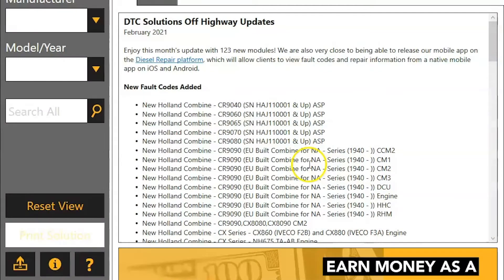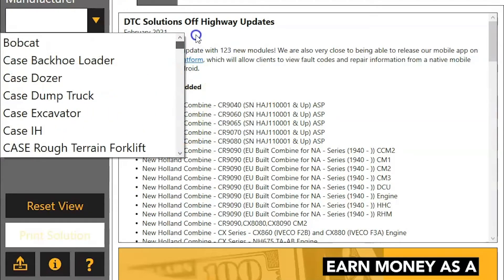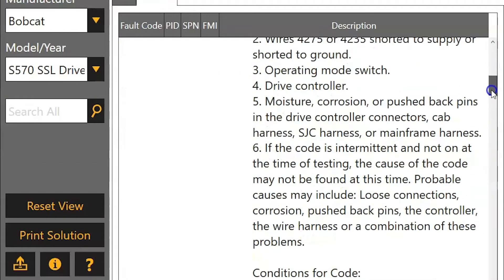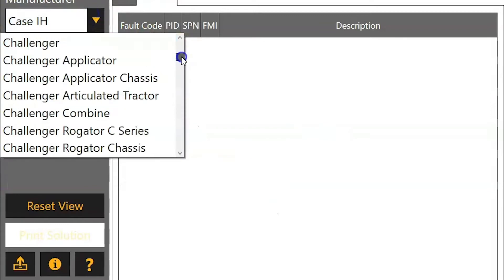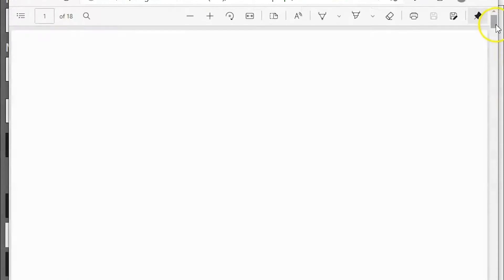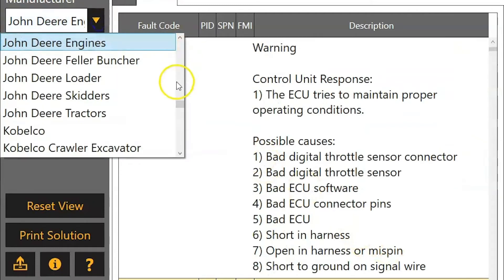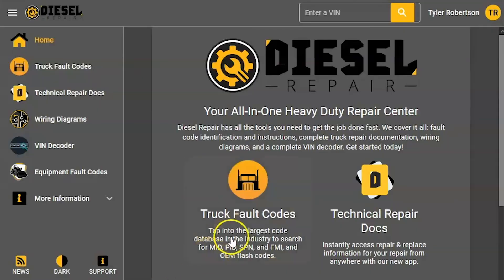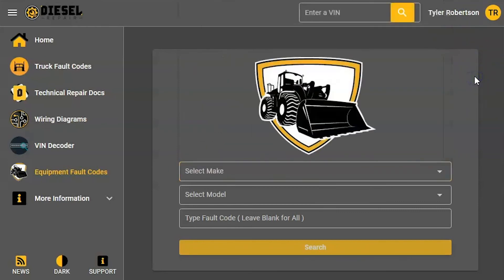2021 Diesel Laptops OHW Software Walkthrough | DTC Solutions & Equipment Fault Codes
See the latest updates to Diesel Laptops exclusive repair software; DTC Solutions Off-Highway and our newest development Equipment Fault Codes. In this video, we will walk through the most recent version and show off some of the capabilities of the software.